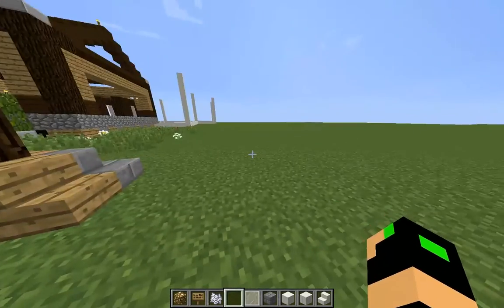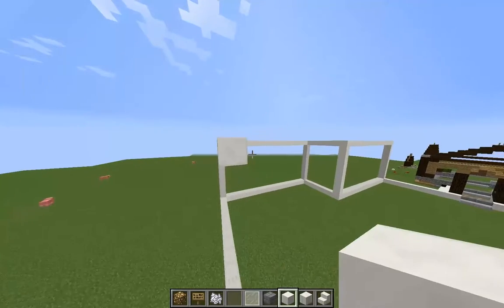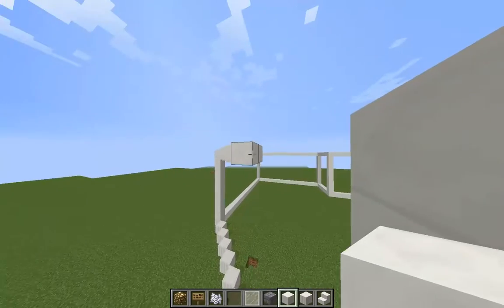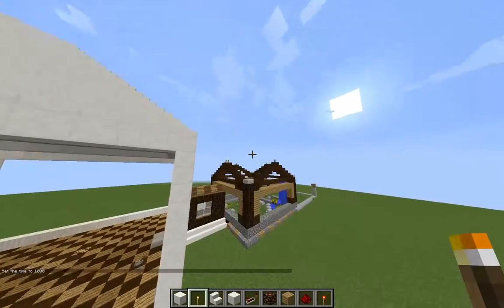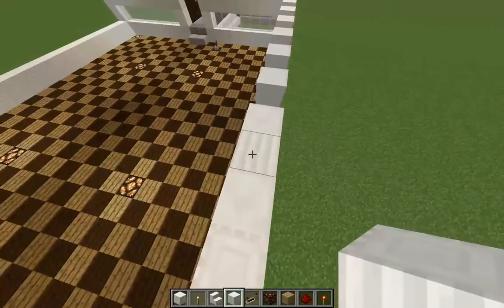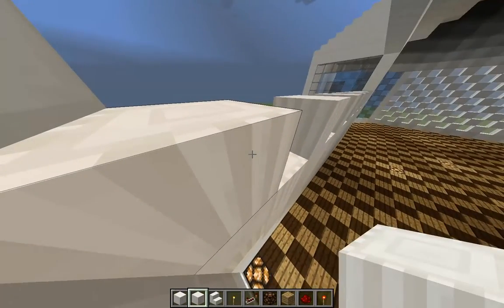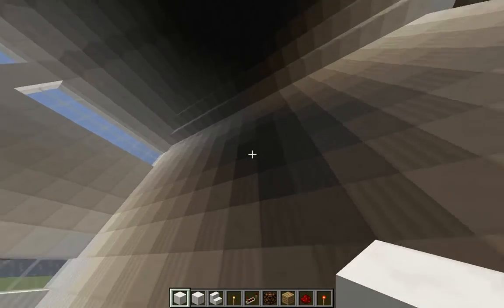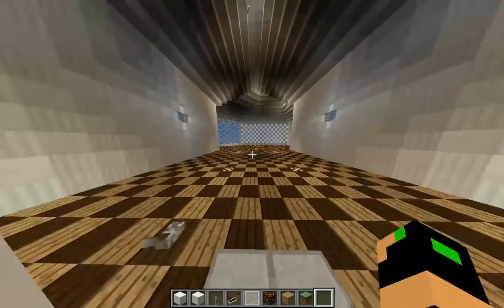Lets Build #2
Hey guys I OWN NONE OF THESE SONGS ALL RIGHT TO THEIR OWNERS, thanks so much for watching, please please pleasssse don't forget to like, comment, and subscribe for more videos about...well...anything!

Twitters: @jesser1799
ALL RIGHTS TO THESE OWNERS MAKERS AND CHANNELS I DON"T OWN THESE.

Thanks HammerHeads! :)